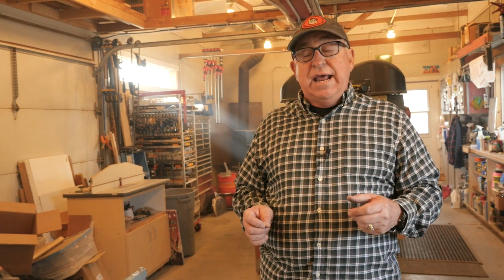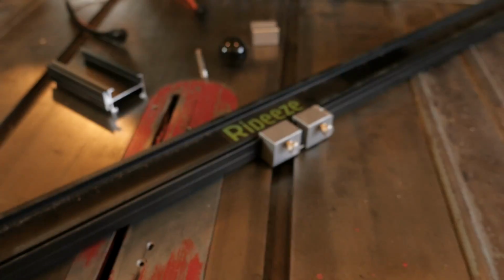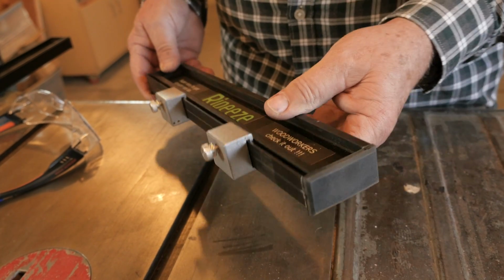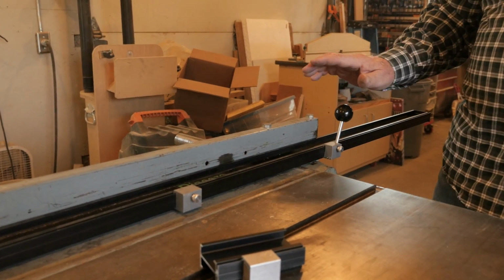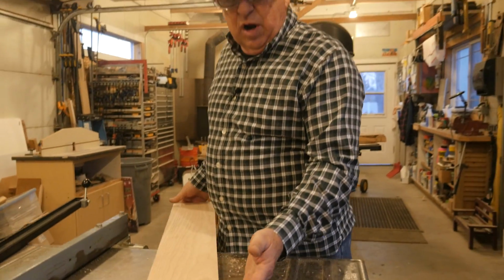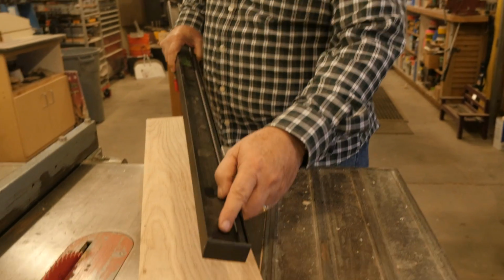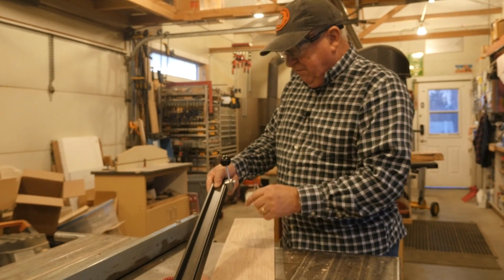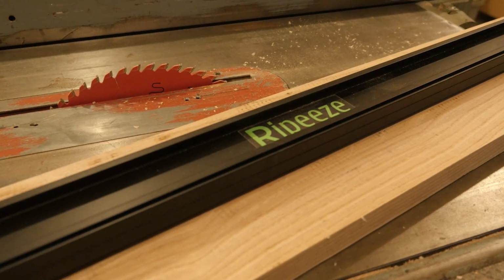Straight-Line Ripping on Your Table Saw with Ripeeze!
If you don’t have a jointer, and you need a straight edge on a board, there’s a new option - coupled with your table saw - that is simple and economical - the Ripeeze! We’ll put it through the paces and show you what this great little tool can do for you!

We love it when we find a tool that solves a common issue. The story is even better when there is an entrepreneur in the story, the tool is made in small batches and the company owner is engaged every step of the way!

That’s the story of Frank, the developer of the Ripeeze. Frank is a retired U.S. Marine and was in the construction industry for many years. Later in life, he owned a custom stair installation company. In the field, he found that many times he would have a piece of stock that needed to have a straight rip on the table saw, but neither edge of the board was true. An idea began to form in Frank’s mind that later came to fruition as the Ripeeze tool.

Simple, well-constructed, and fairly priced, the Ripeeze positively affixes along one edge of the board, providing a secure edge to run along a table saw fence as the stock is fed through the blade. This results in a precise straight edge on the stock. The Ripeeze is then removed, and the straight edge is run along the fence as the board is fed through the blade a second time, resulting in a board that has two straight and parallel edges.

While shop-made fixtures can be made in lieu of the Ripeeze, the economics, accuracy, and ease of use of the Ripeeze tool would suggest the purchase is a better idea.

At the time of filming, there were two models available - the 5’ (1.524 meters) and 6’ (1.83 meters). Pricing was $72 and $86 respectively. For each of the models, the board length capacity is 4” (10 cm) shorter than the overall length.

This made-in-America tool is a sturdy all-aluminum I-beam straightedge with sliding solid aluminum brackets and sharp threaded gripping pins (which can easily be replaced if the need should ever arise). The brackets are slid in place on each end of the board, tapped in place with a soft-faced assembly hammer, and tightened in place with the knurled knobs. The end caps of the main I-beam are constructed of a robust rubbery material, not brittle hard plastic. Nice!

The brackets slide nicely and securely on the rail, and there is a nice knob provided for you to grip to securely guide the board through the straight-edging process. This allows you to get a straight-line rip faster than a jointer - and your table saw will cut right through any grain direction changes without tear-out. When you are done, the Ripeeze easily and quickly detaches from the wood.

We do have a couple of suggestions for future editions of this tool.

To keep it handy, we drilled a hole on one end to allow us to hang this up near the table saw. We suggest you do the same thing.

Also, the points that grip the wood could be installed a bit higher in the adjustable blocks. They are very near the bottom edge and have a tendency to “blow out” the bottom. To counter this, we had to raise the straightedge portion of the tool to get the points to be more centered in the thickness of the stock. Another approach may be to put a third point in for a grip that resists rotation.

These are minor areas, and we feel the product is a great value and solves a problem that many in the trades encounter.

To learn more, or to purchase a Ripeeze tool, You can support a small company and solve a common problem at the same time! We think you’ll be happy with your purchase.